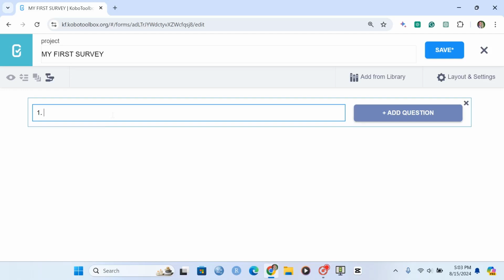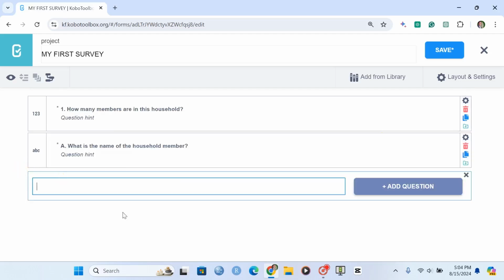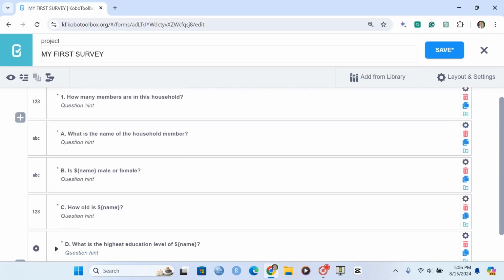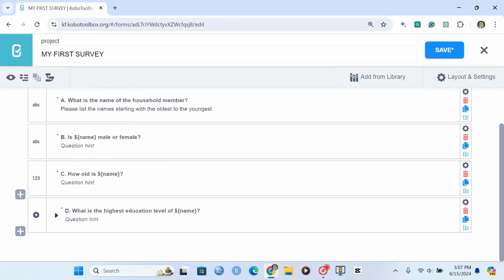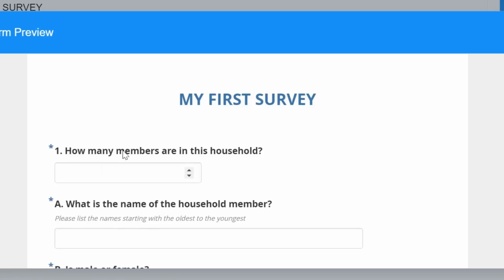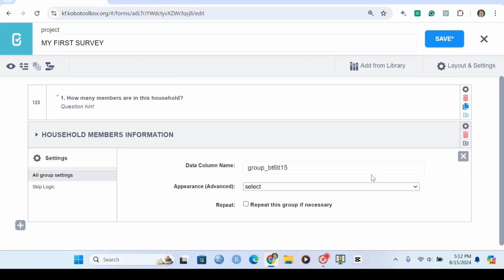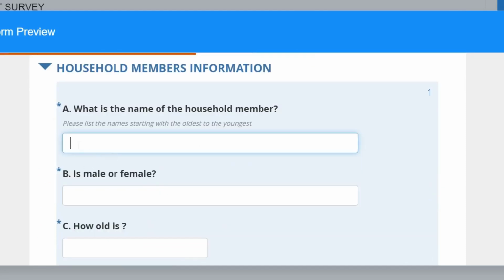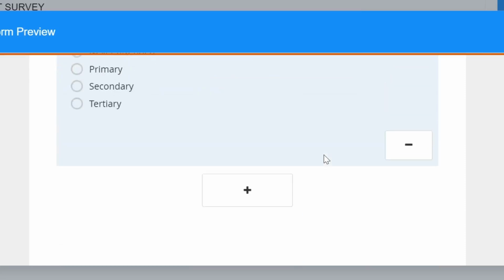06. Roster questions (Repeated questions in Kobo Toolbox)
If you want to repeat the questions in survey questionnaires don't skip this video. Watch till the end and explore how questions can be repeated automatically to collected similar data on different objects or individuals.